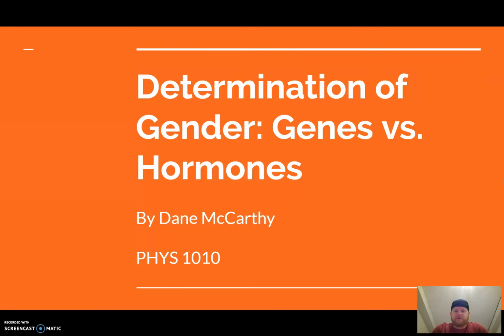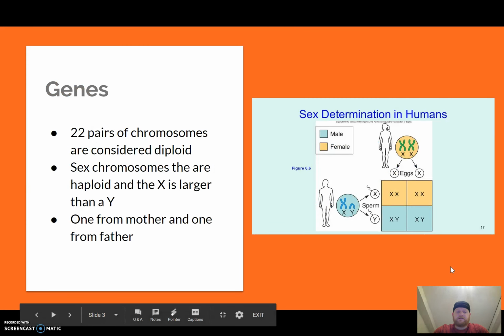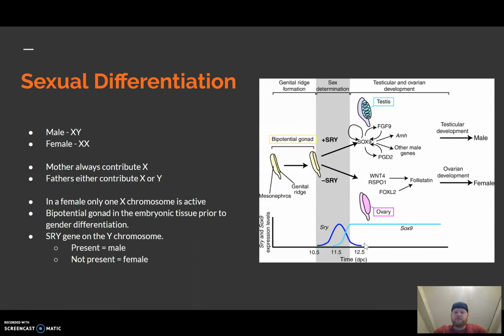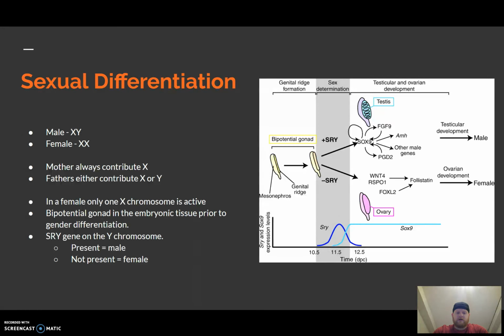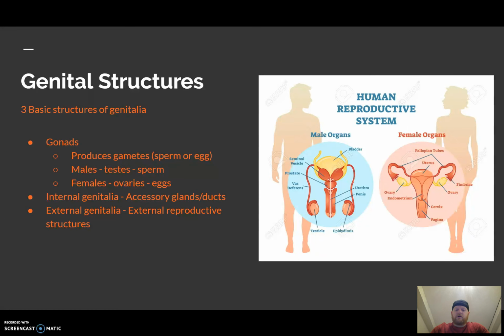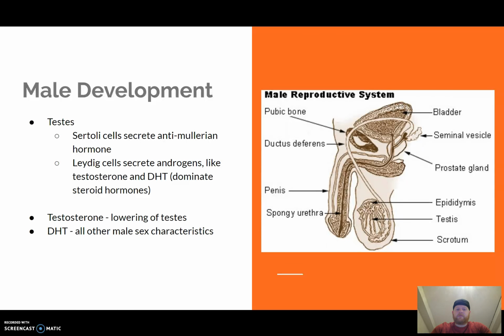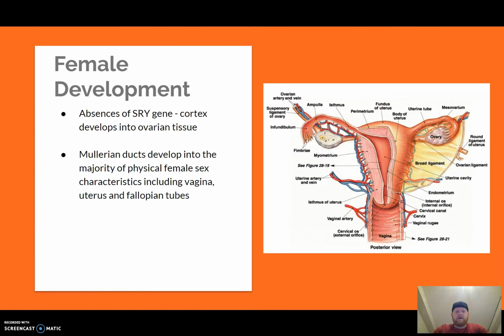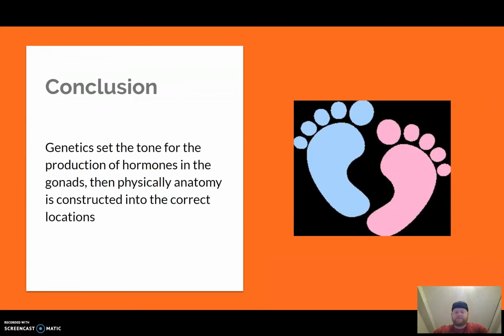Determination of Gender: Genes vs. Hormones